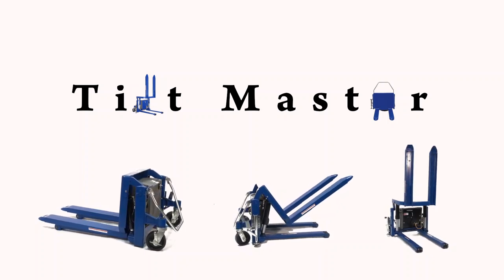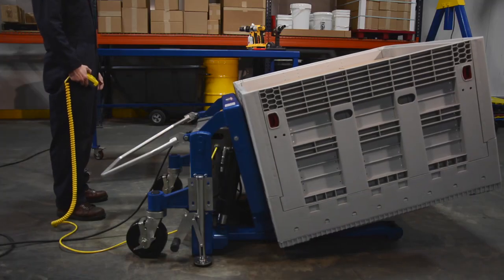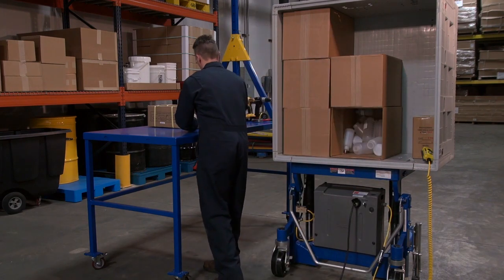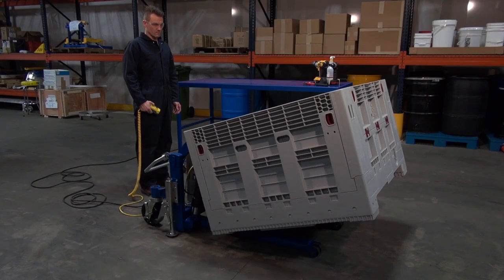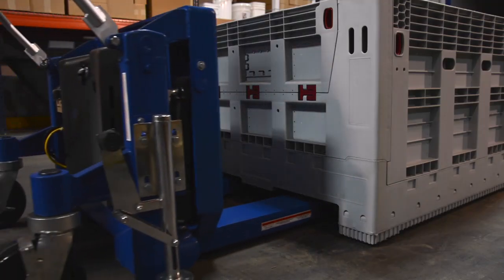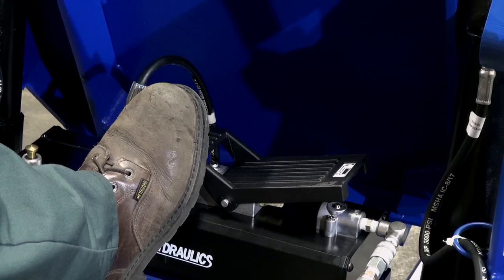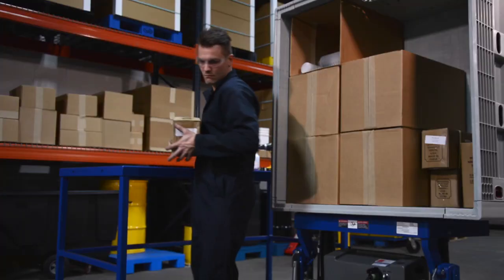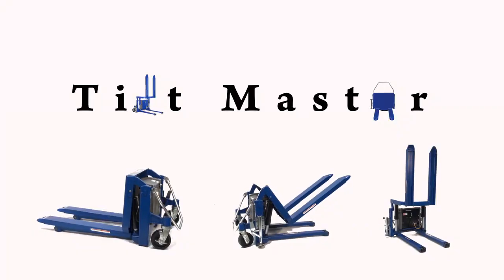Vestil DC-Powered Tilt Master Straddle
The Vestil DC-Powered Tilt Master Straddle helps you lift and position filled tote boxes or baskets without the need of a fork truck or lift table. 90° tilter increases productivity by moving...